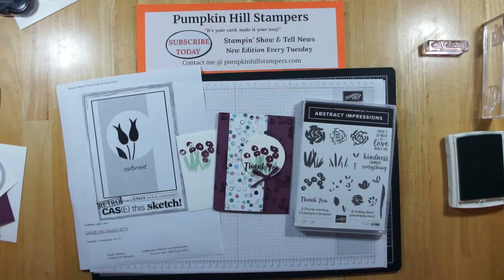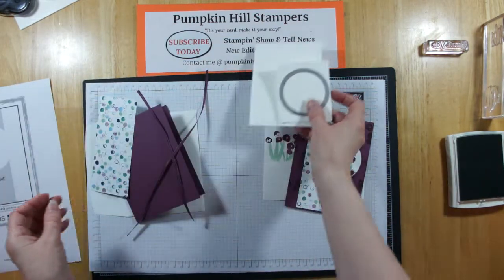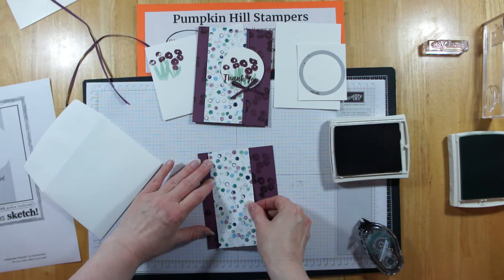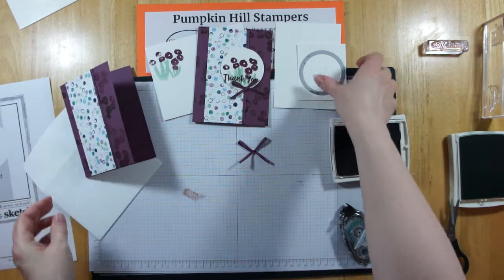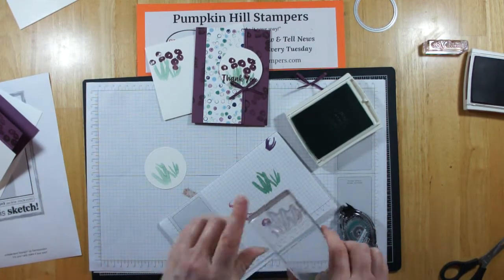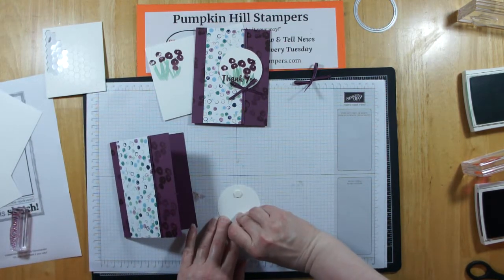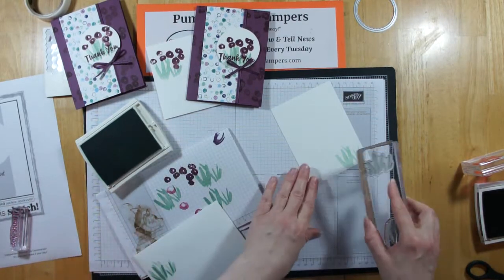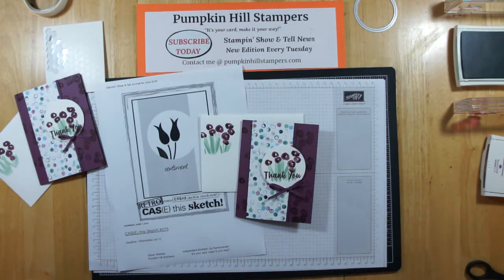Stampin' Show & Tell - Abstract Impressions & CTS#275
Creating with Abstract Impressions today, and sharing a project I submitted to the CAS(E) This Sketch challenge earlier in the  month.

Need all the details for this project?
This weeks projects are on next weeks Tuesday issue.

STAMP WITH ME/SHOP WITH ME - BECOME A VIP STAMPERS!
All the details are on my Show & Tell Newsletter...

Other questions?